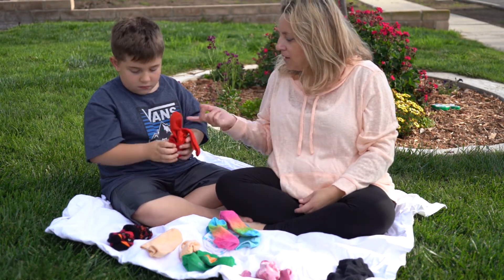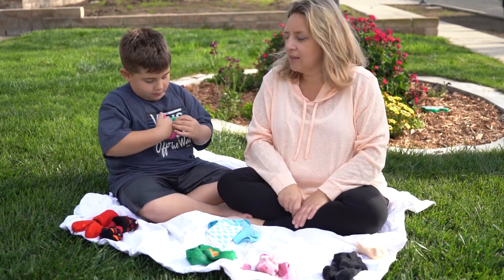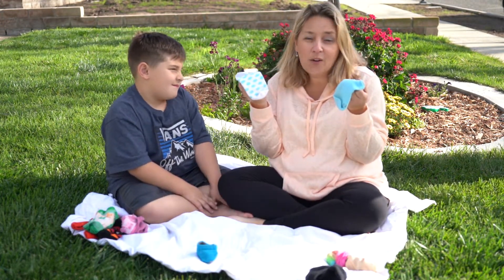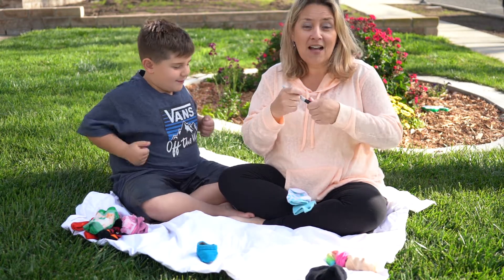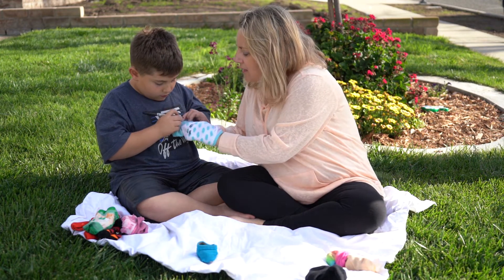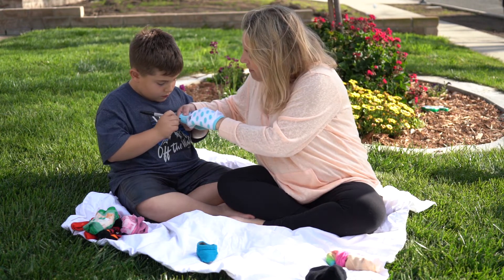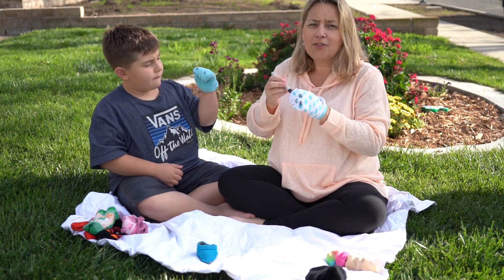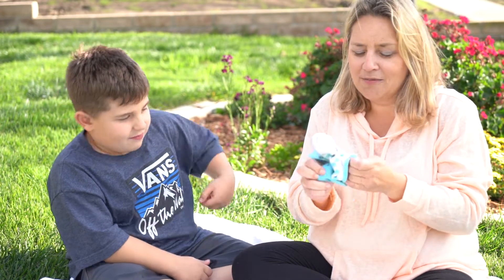Matching Socks and Sorting Socks Made Fun with Miss Angie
Miss Angie demonstrates how to teach sock sorting and matching into a fun game and give an idea of what to do with those leftover socks that don't have a match. Involving young children in household chores makes them feel important and teaches them valuable self-help skills. In addition, this is a simple way to introduce the math concepts of matching and same/different.